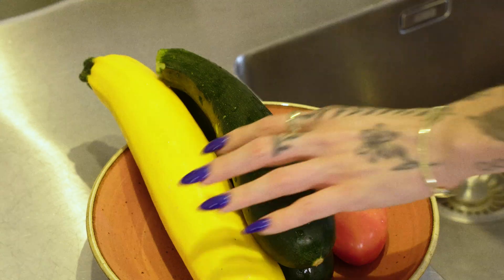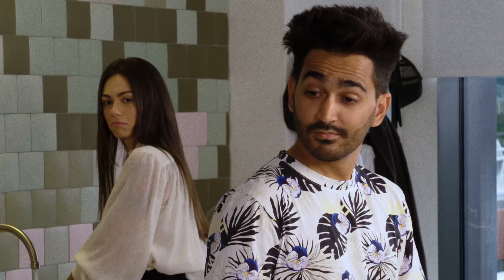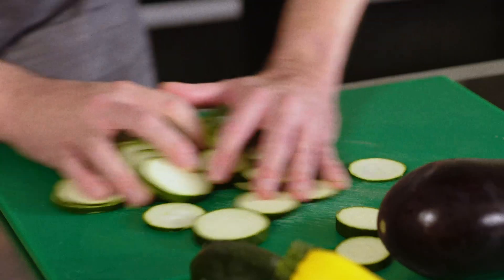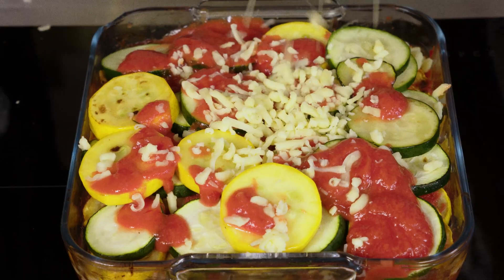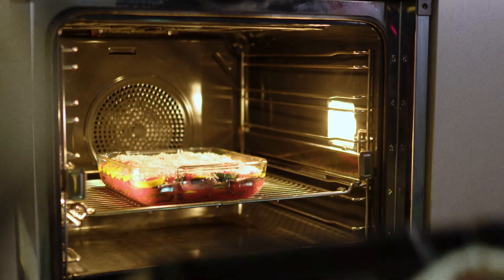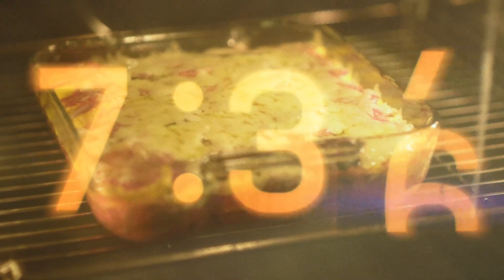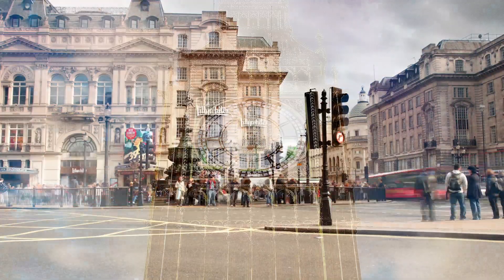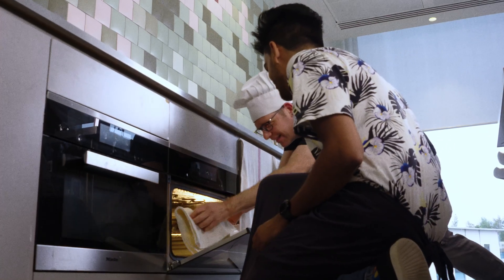Putting Firebase AI Logic to the taste test: The Friendly Meals challenge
At a recent meet-up demonstrating our AI-powered "Friendly Meals" app, someone asked the ultimate question: "Did you ever use this app to actually cook something?" We realized we hadn't... yet.

Join Peter, Marina, and Rosario in Google's kitchen as they put Firebase AI logic to the ultimate real-world test. Watch as they use the Friendly Meals app to snap photos of random ingredients in the fridge and let Gemini generate a recipe for a tasty Parmigiana on the fly.

Friendly Meals demonstrates how Firebase AI logic can be used on Android, iOS, Flutter, and the web to provide secure access to Gemini, allowing you to create amazing AI experiences in your own apps.

Speakers: Peter Friese, Rosário Fernandes, Marina Coelho
Products Mentioned: Firebase, Firebase AI Logic